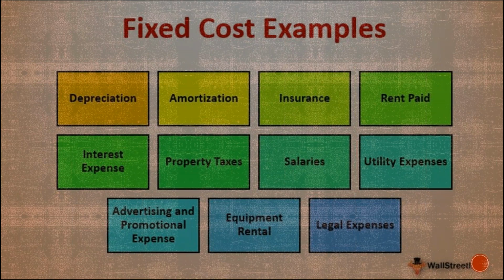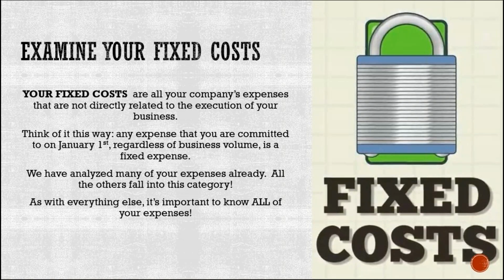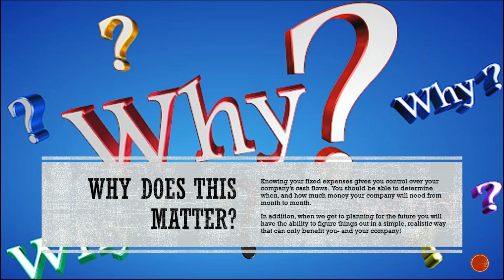10 Days To A Better Company Pt 7: Fixed Costs